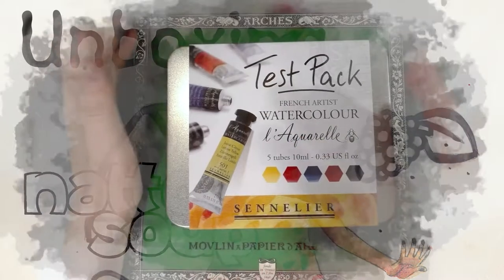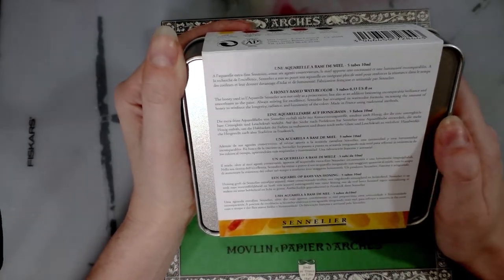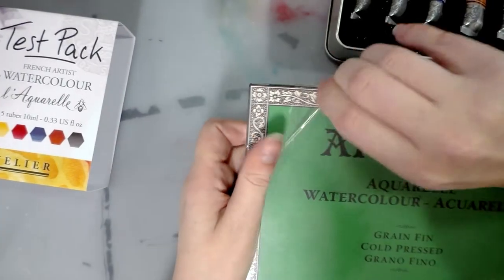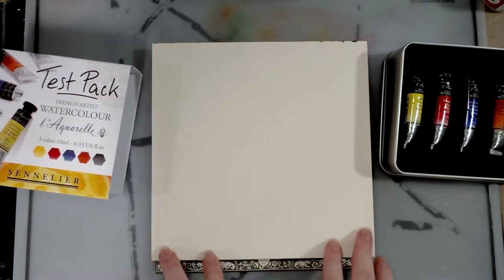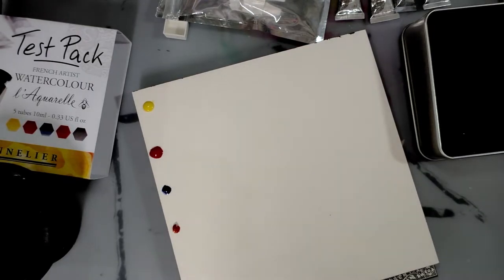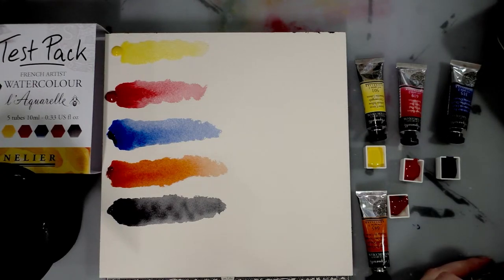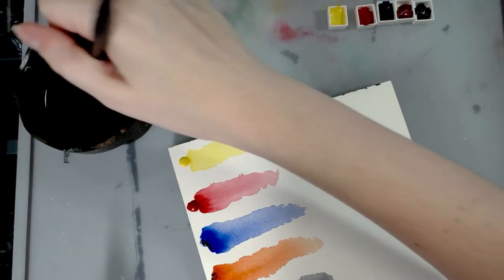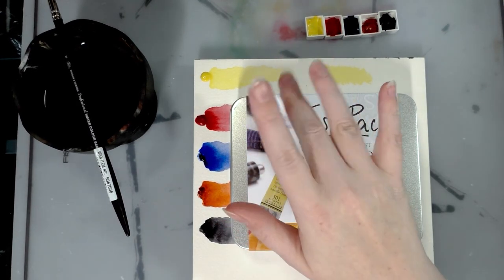Sennelier L'Aquarelle UnBox and Swatch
Information about Sennelier Watercolors:

Founded by Gustave Sennelier, a chemist- who opened Maison Sennelier, which is still open to this day
Honey Based Watercolor (rather than Gum Arabic)
Available as Half Fans, Full Pans, Whole Pans, and mini sets
Professional Grade (French Artist's Watercolor) and Student Grade (La Petite Aquarelle)
98 total colors
Make watercolor paper, watercolor mediums, pastels, oil pastels- Sennelier makes A LOT of products
Where to buy:  most art supply stores carry Sennelier- you can find it at DickBlick, Jerry's Artarama, Cheap Joe's, as well as on Amazon

For a full comprehensive review, please keep an eye on the blog!

Steve Combs-Plug Me In
Slinte - Si Beag Si Mor Snowy Path
Johann Sebastian Bach - Capriccio in B flat major, BWV 992 - II. (Andante) (Recorder Ensemble Arr. - Papalin)
Rolemusic - The White